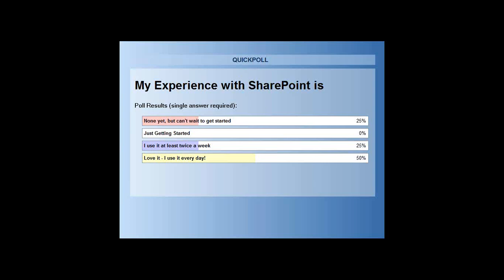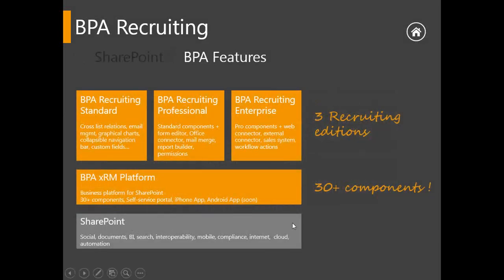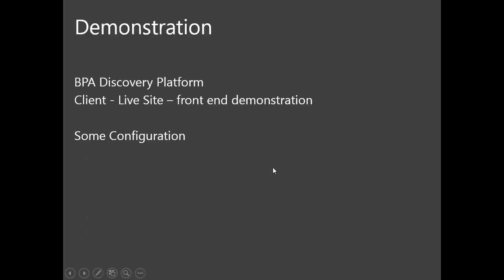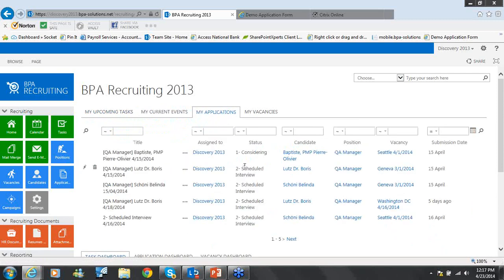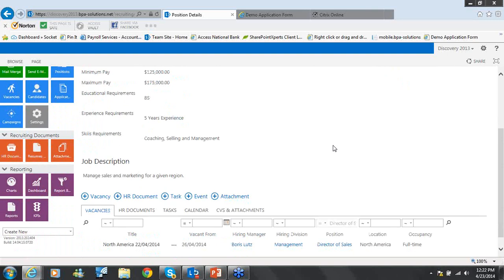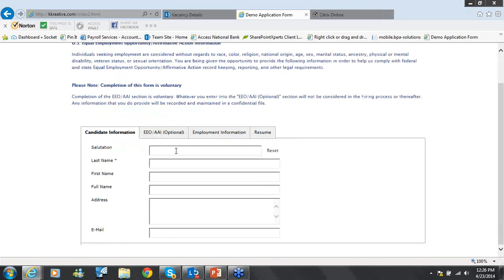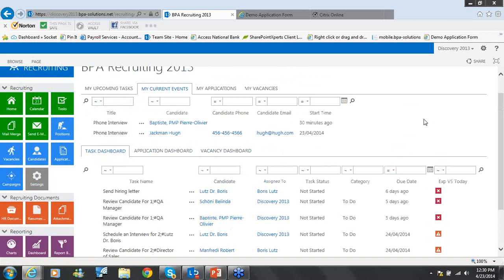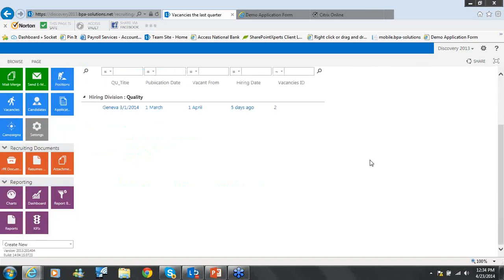Recruiting Management Solution for SharePoint 2013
BPA Recruiting for SharePoint provides complete candidate management by applying CRM principles to your recruiting efforts. It is the most technologically advanced recruiting management solution for SharePoint with over 30 configurable commercial grade web parts -- not just a simple site template. Experience the Next Generation Recruiting Management Solution for SharePoint 2013, webinar by Rob Manfredi, Director North America at BPA Solutions.